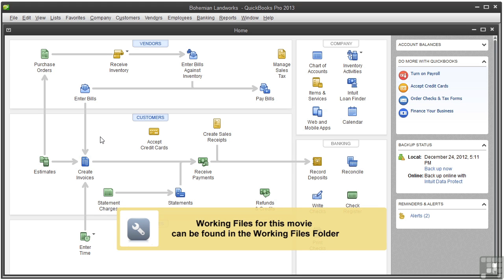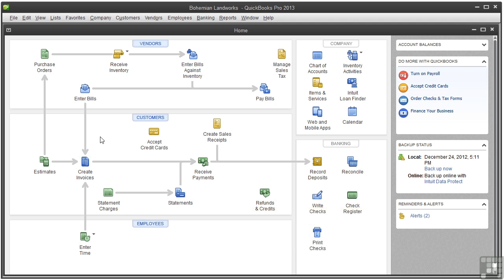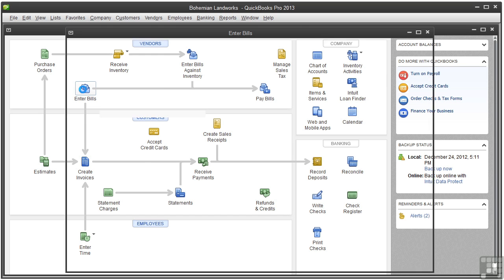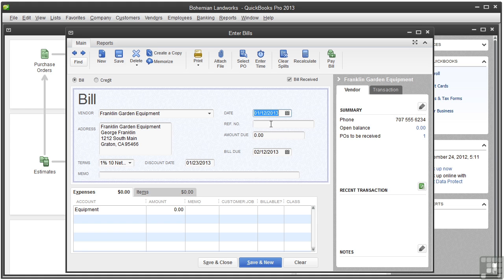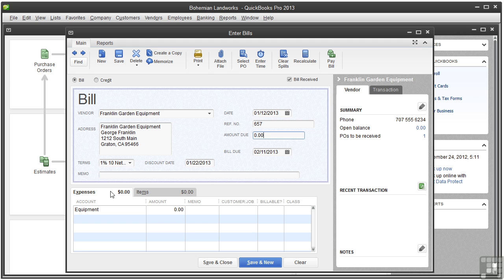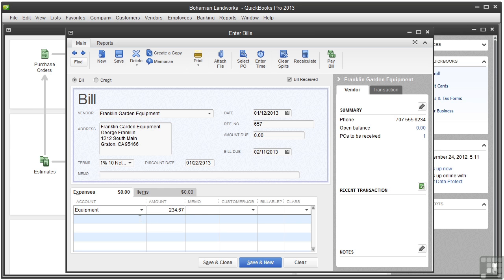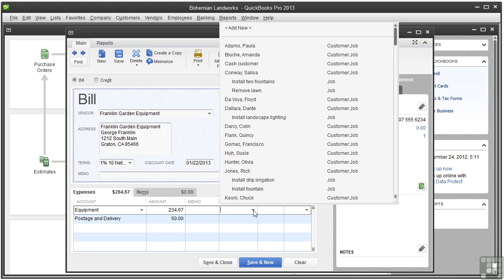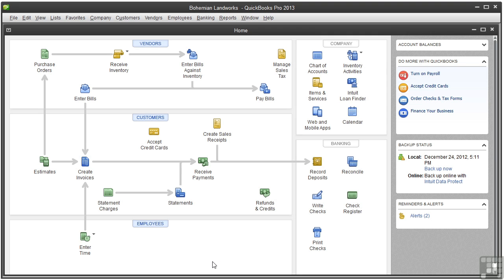14 02 Entering A Bill For Expenses | Quickbooks pro 2013